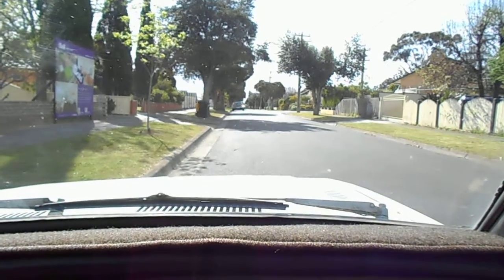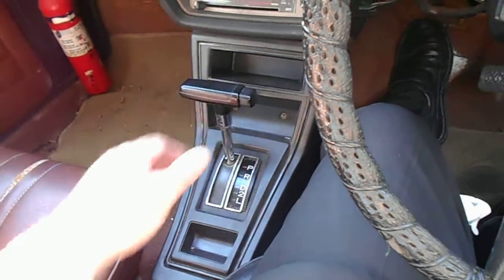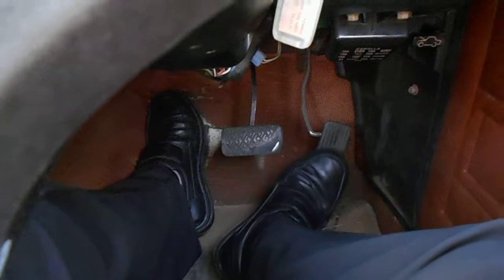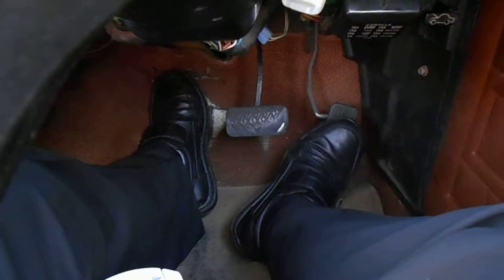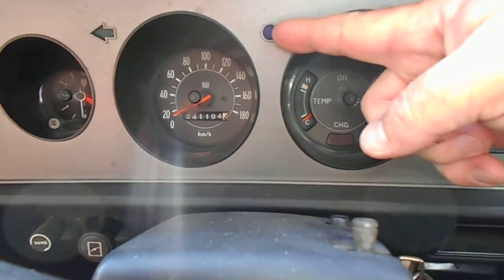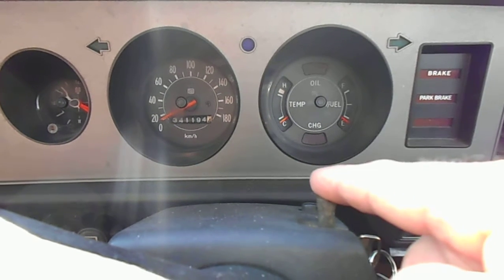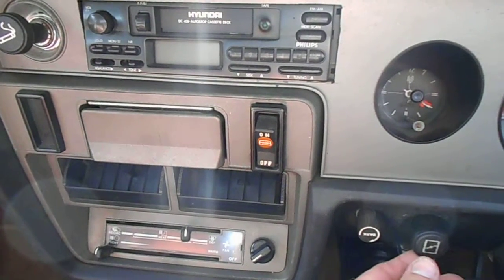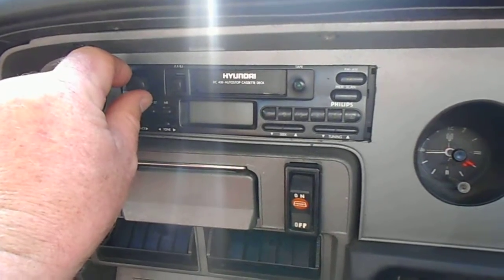TTDT 022 Show Learner Car Controls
Trendy Trev's Driving Tips 022